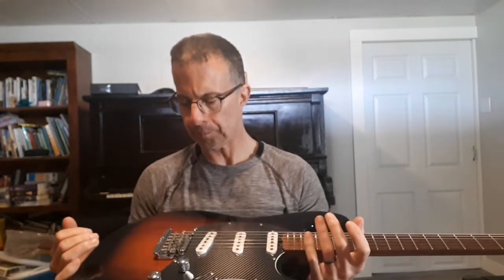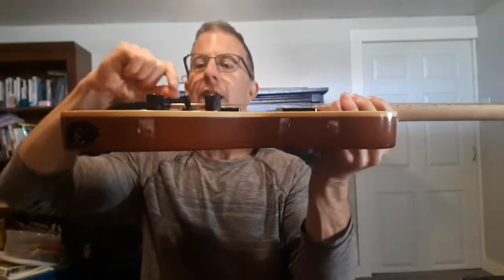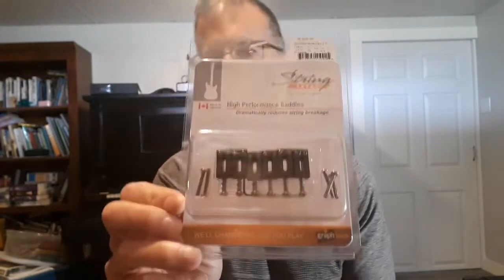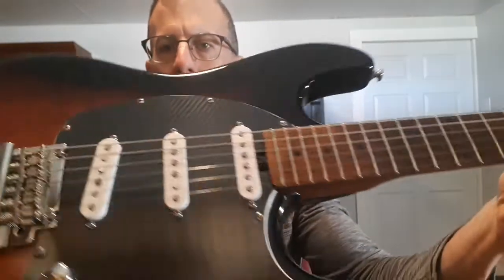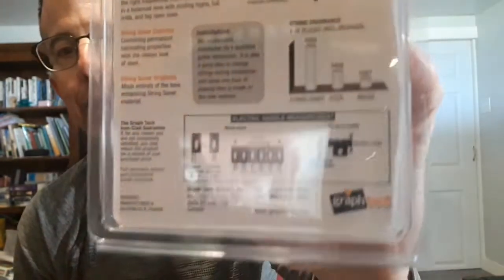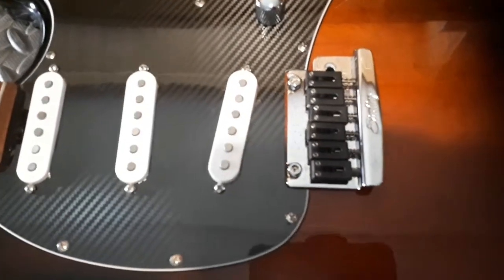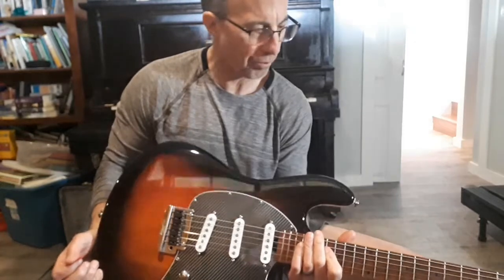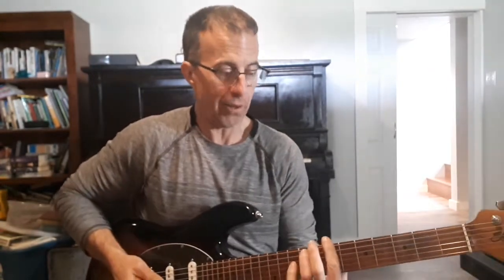Graph Tech string saver saddles - PS-8000-00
The Cutlass is getting an upgrade. Sorry to all the pure Vintage lovers out there, but I hate the "S" style saddles this Cutlass comes with. So out with the old and in with the new 😉